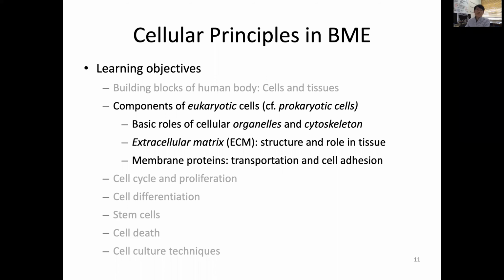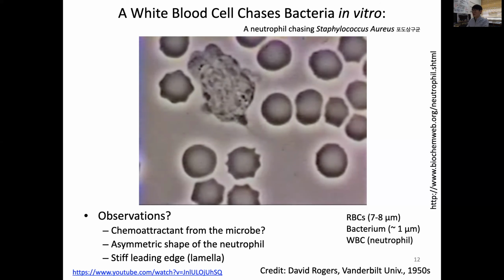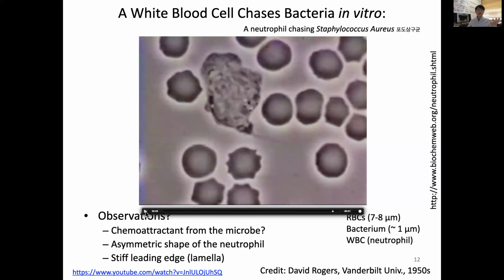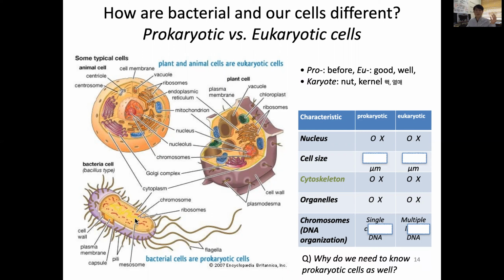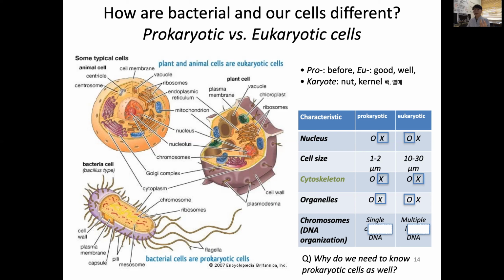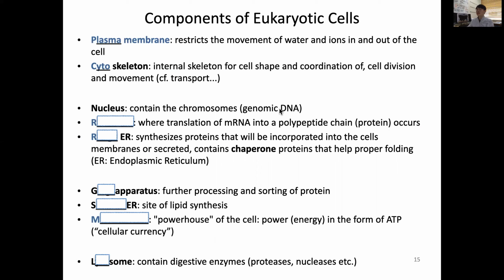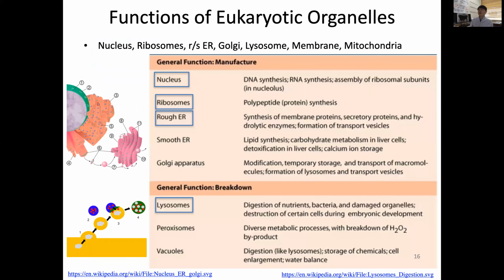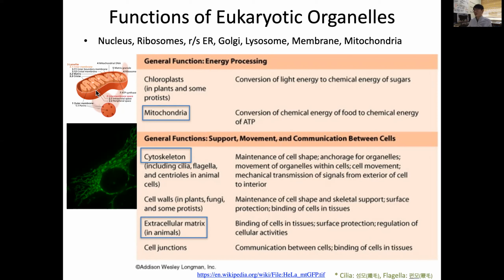4_2 Cellular Principles: Eukaryotic Cells and Organelles